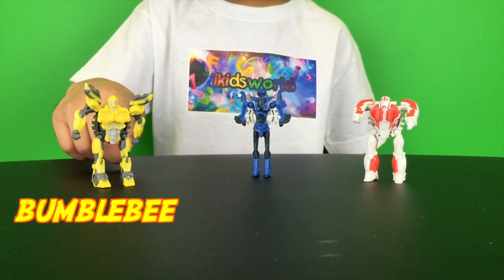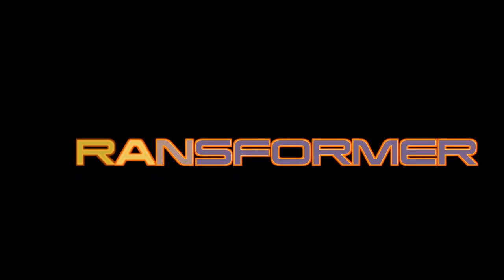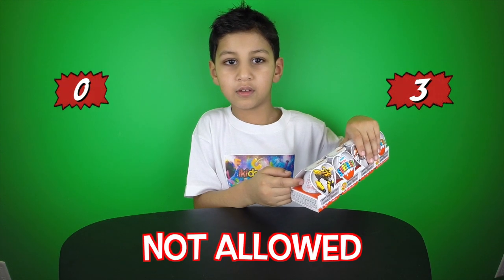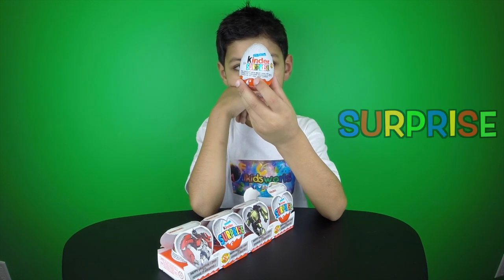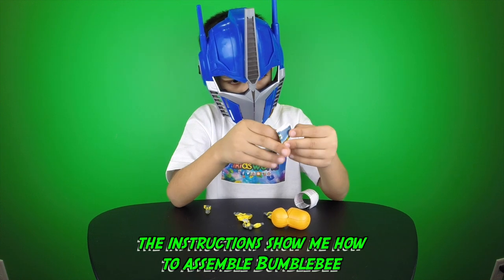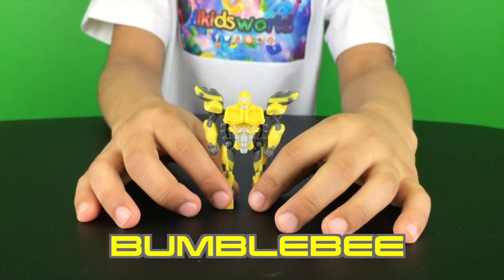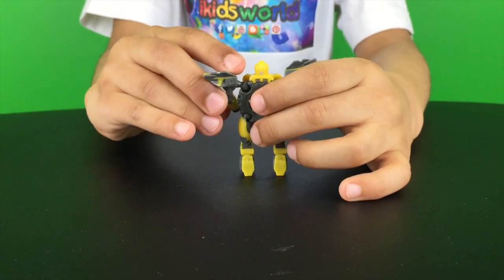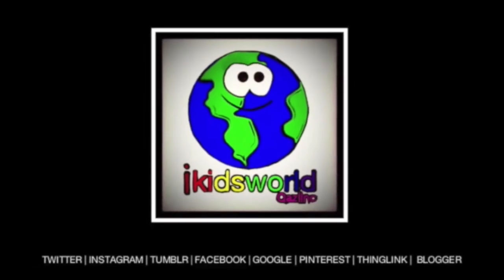Opening a Kinder Surprise Egg 3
Opening a Kinder Surprise Egg 3 Video.  Learning the Alphabet letter T.  This video was created for toddlers, preschoolers and kindergarten children to watch and learn numbers, colours and the letter T.  Watch this cute preschooler open a Kinder Surprise Egg and assemble his surprise transformer toy.

Our video's will help toddlers, preschoolers & kindergarten kids learn letters of the Alphabet using Mnemonic techniques.  We help stimulate retention of information in your child's brain by creating many pathways and connections between those pathways.  With the use of rhythm, rhymes, patterns & visuals, we help increase the level of memorization in a short period.  Try it out, your children will see visuals, hear rhythms & be engaged with our cute narrator's voice.

QAZIINC brings you Intelligent Kids World - iKIDSWORLD creating FREE Educational E-learning videos for Children.  Our Video Flashcards & eBooks help Babies, Toddlers, Preschoolers & Kindergarten Kids learn The Alphabet Song, Colors | Colours, Numbers, Counting, Animals & much more.

We help create a learning environment that will engage kids & encourage them to interact.  We achieve this by using a cute child's voice throughout our video's to relate & maintain the attention of our little viewer's.

Occupy your kid's time efficiently and effectively. Having a routine will encourage responsibility and help children develop quality skills that will allow them to succeed and excel in school.

Video cho trẻ em để xem và học hỏi
Видео для детей , чтобы смотреть и учиться.
子供のためのビデオを見て、学ぶために。
어린이를위한 비디오 보고 배울 수 있습니다 .
فيديو للأطفال لمشاهدة و التعلم.
Video para sa mga bata upang mapanood at matuto.
Vidéo pour les enfants à regarder et apprendre.
Video für Kinder zu sehen und zu lernen.
बच्चों के लिए वीडियो देखने और जानने के लिए।
Video untuk kanak-kanak untuk melihat dan belajar.
Vídeo para los niños para ver y aprender.
Video pentru copii pentru a viziona și să învețe.
Vídeo para as crianças para assistir e aprender.
Film dla dzieci oglądać i uczyć się.
视频为孩子们观看和学习。
Çocuklar için video izlemek ve öğrenmek için.
بچوں کے لئے ویڈیو دیکھنے اور سیکھنے کے لئے .
וידאו פֿאַר קינדער צו היטן און לערנען.
Βίντεο για τα παιδιά να παρακολουθήσουν και να μάθουν.

Video, Sound and Effects created with Apple Final Cut Pro.